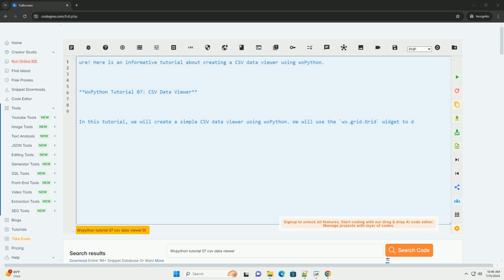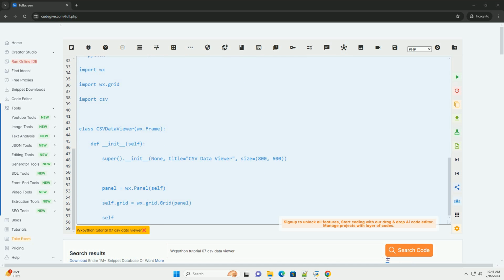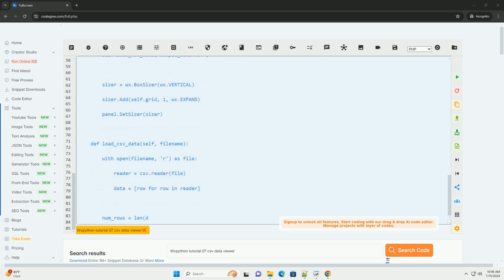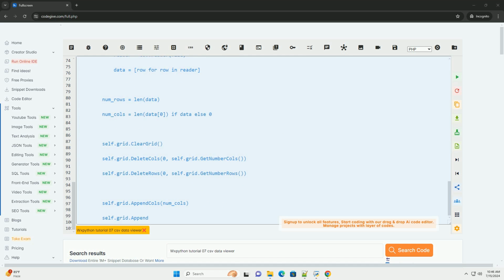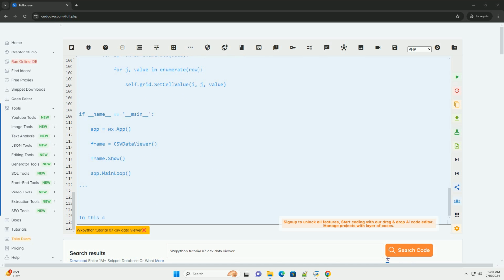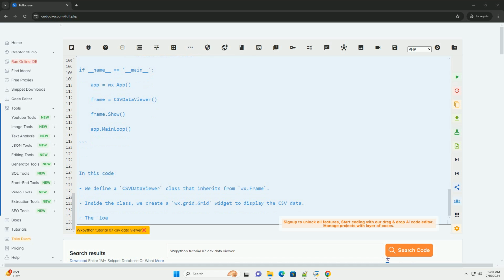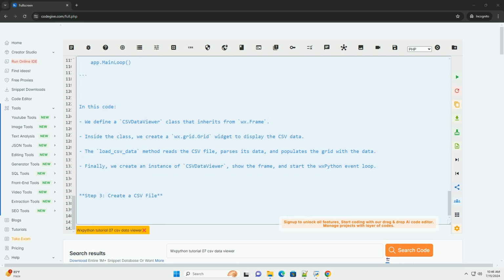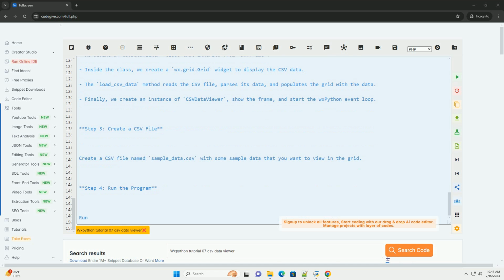Wxpython tutorial 07 csv data viewer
sure! here is an informative tutorial about creating a csv data viewer using wxpython.

in this tutorial, we will create a simple csv data viewer using wxpython. we will use the `wx.grid.grid` widget to display the csv data in a tabular format.

**step 1: install wxpython**

if you haven't already installed wxpython, you can do so using pip:

**step 2: create the csv data viewer**

here's a sample code to create a csv data viewer using wxpython:

in this code:
- we define a `csvdataviewer` class that inherits from `wx.frame`.
- inside the class, we create a `wx.grid.grid` widget to display the csv data.
- the `load_csv_data` method reads the csv file, parses its data, and populates the grid with the data.
- finally, we create an instance of `csvdataviewer`, show the frame, and start the wxpython event loop.

**step 3: create a csv file**

create a csv file named `sample_data.csv` with some sample data that you want to view in the grid.

**step 4: run the program**

run the program, and you should see a window displaying the csv data in a tabular format using wxpython.

that's it! you have successfully created a csv data viewer using wxpython. feel free to customize the code further to add more features or improve the user interface.

python csv
python csv to dataframe
python csv header
python csv to json
python csv module

python data engineer interview questions